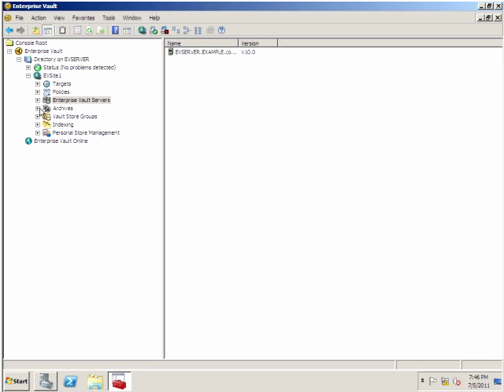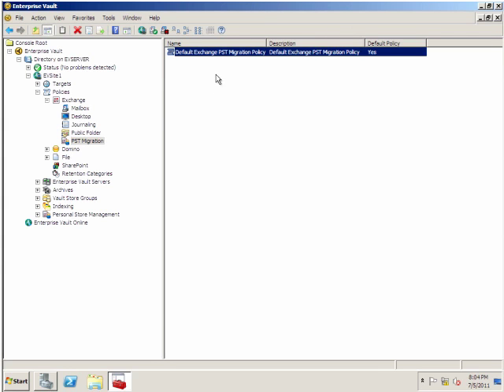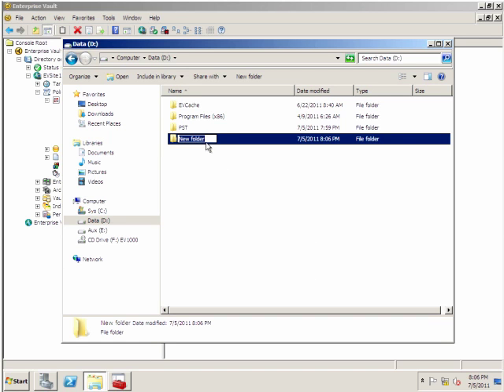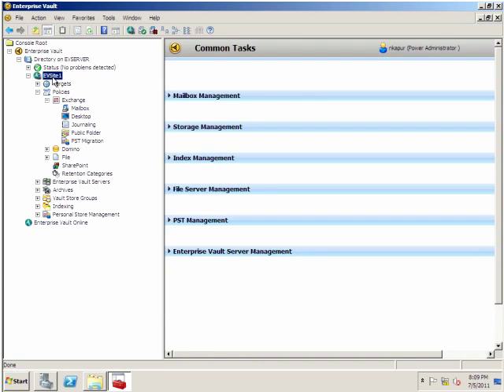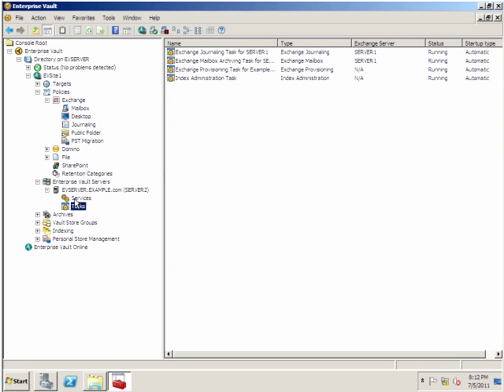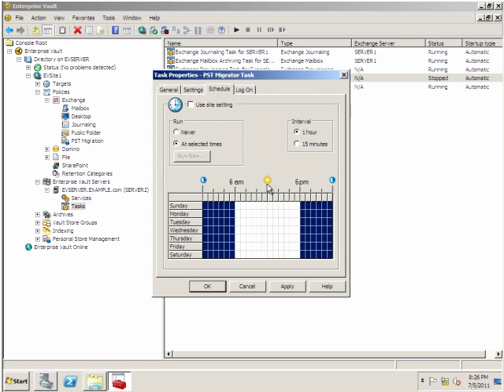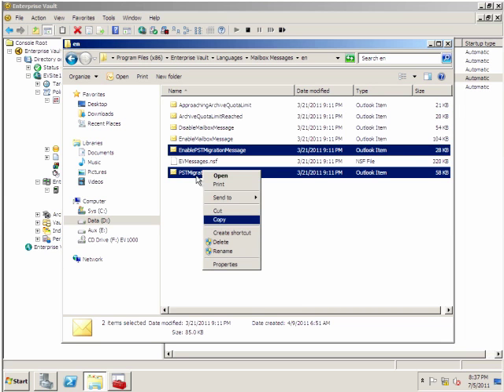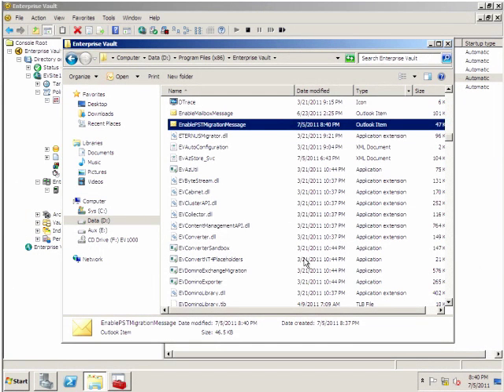Symantec Enterprise Vault 32 EV 10 Less13 MIG PST Prep Demo mobile